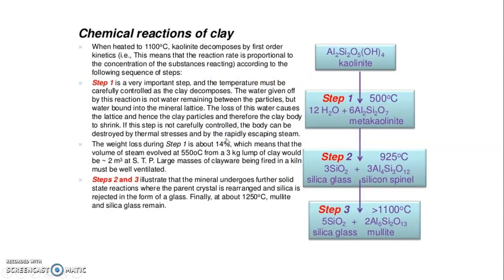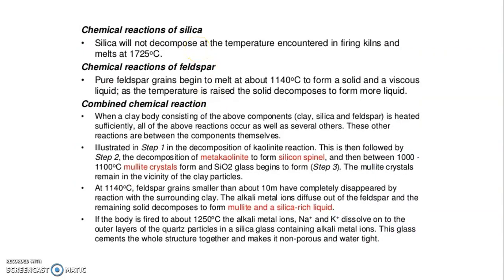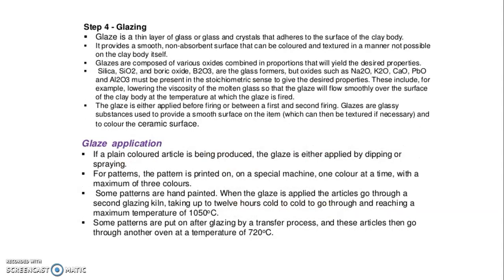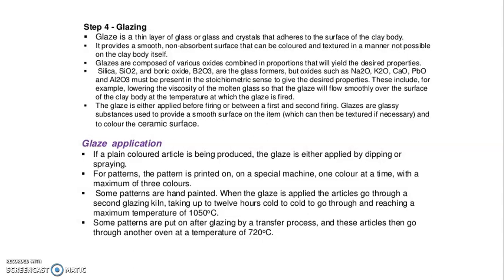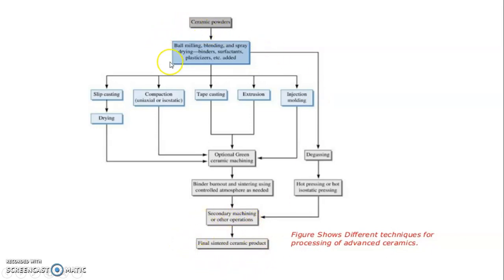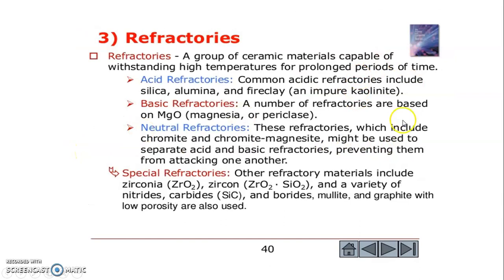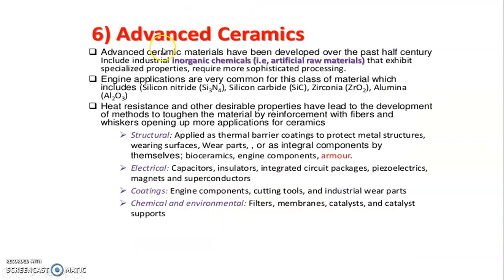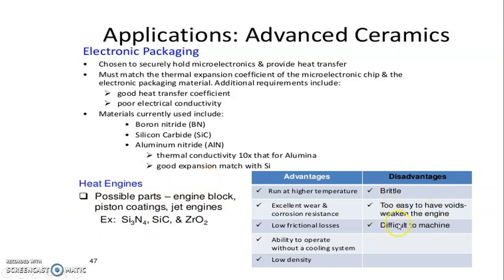Unit 4 C6